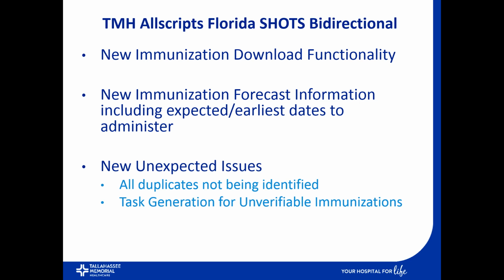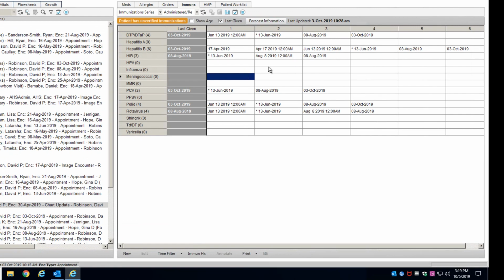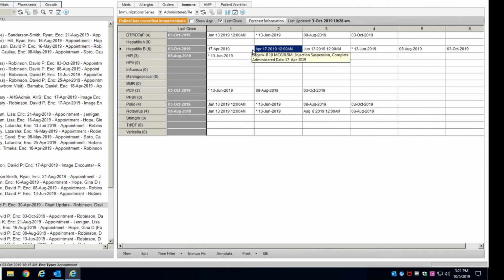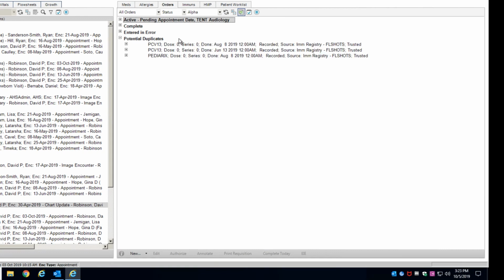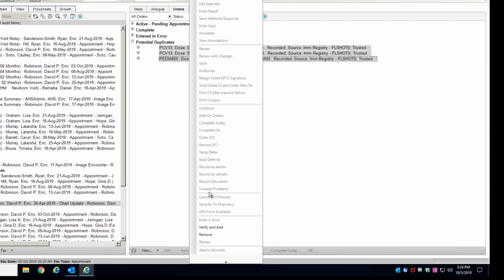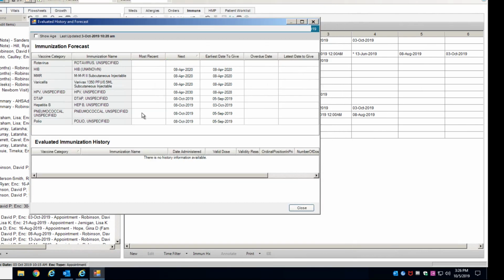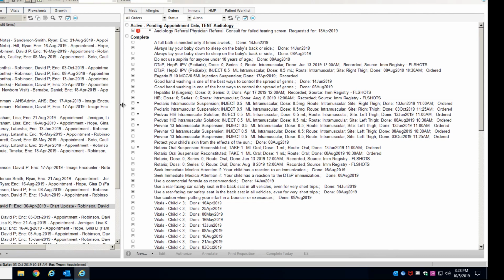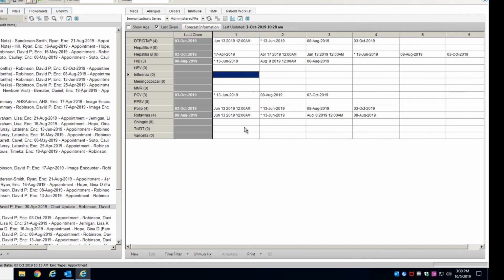Florida SHOTS Bidirectional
TMH Allscripts Tutorial on Immunization Interface